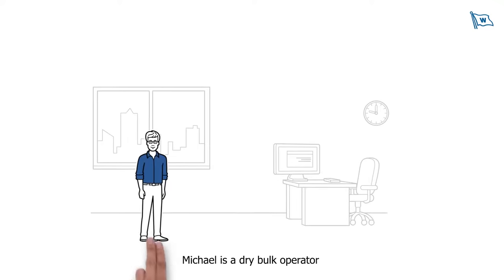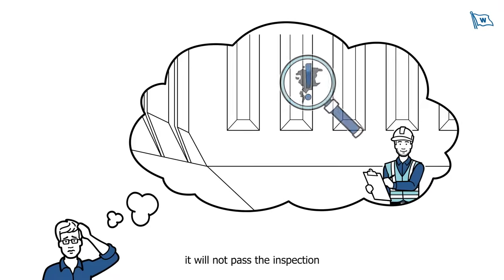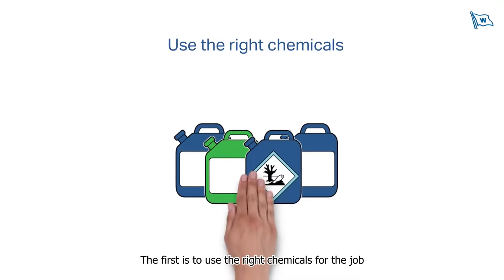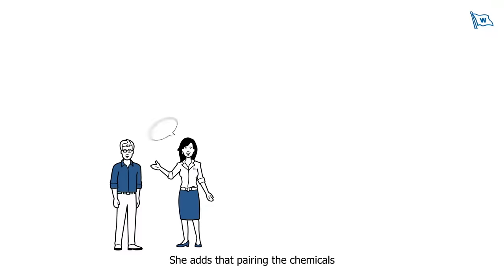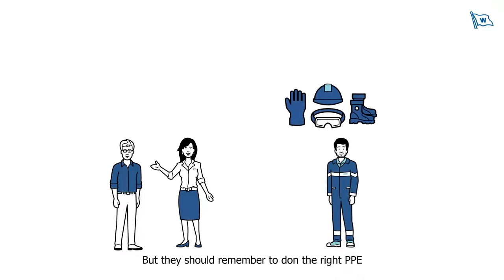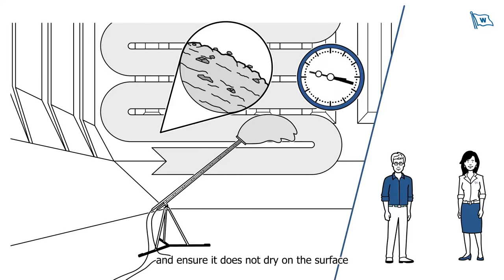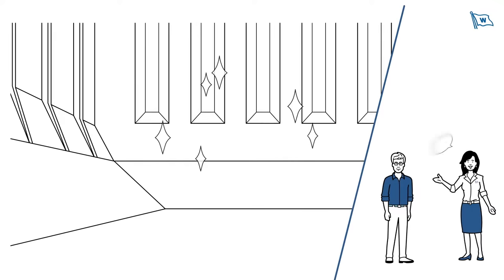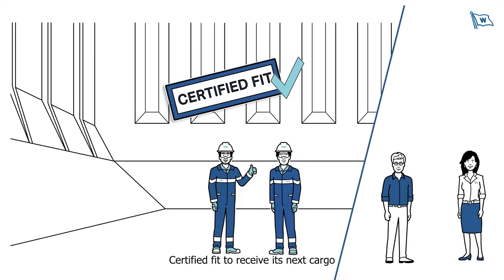Best practices for effective cargo hold cleaning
Keeping your cargo holds clean should not be underestimated. Before loading new cargo, cargo holds must be thoroughly cleaned to prevent contamination. Failure to do so can result in your ships failing inspections and delays in loading new cargo.

But how do you ensure your crew can clean the hold efficiently and effectively, while remaining compliant with measures?

Watch now and learn more about the best practices for effective cargo hold cleaning.

For more information on our Unitor™ range of cargo hold cleaning solutions,